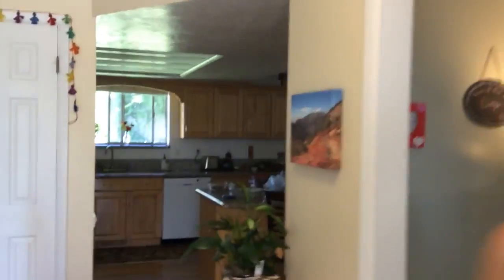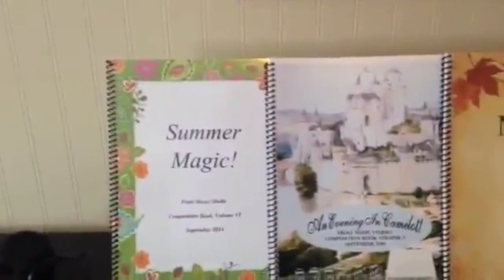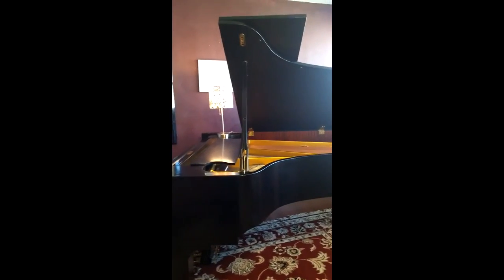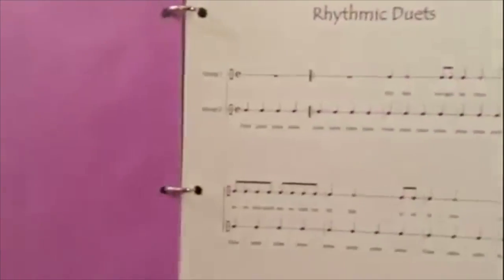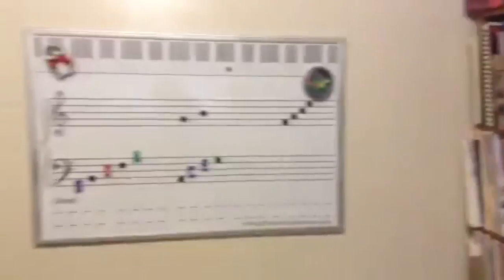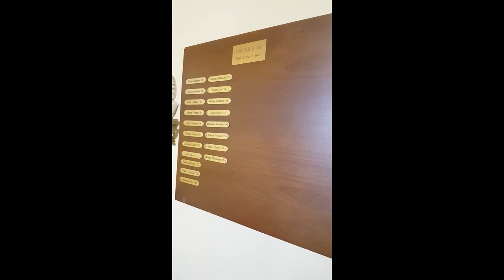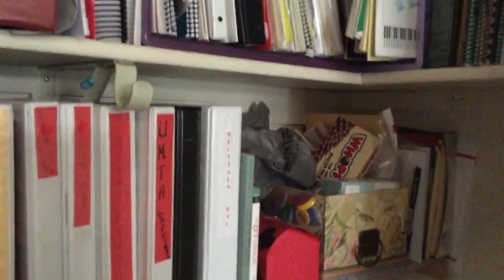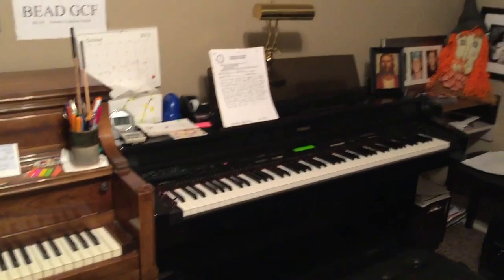Piano Studio Tour - Final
UMTA Piano Studio Tour